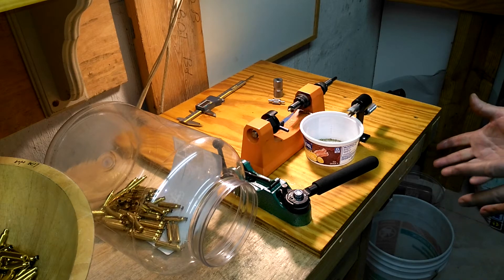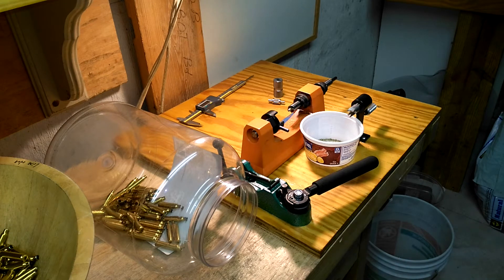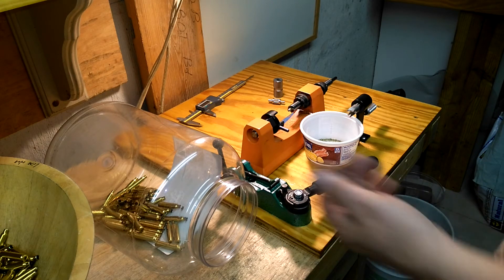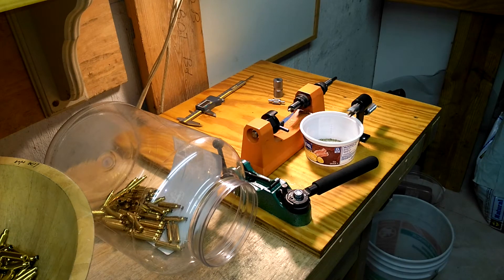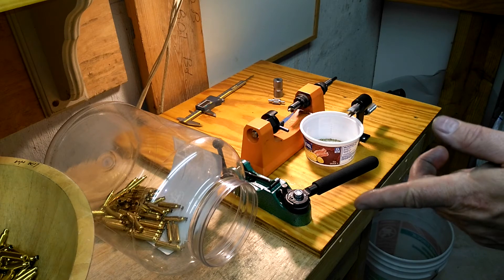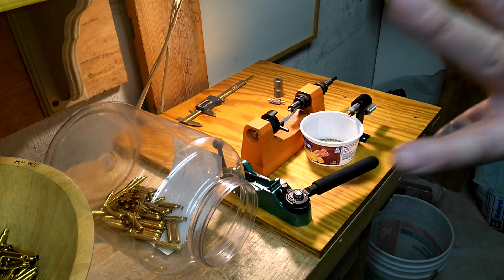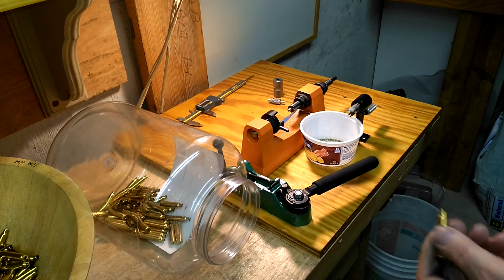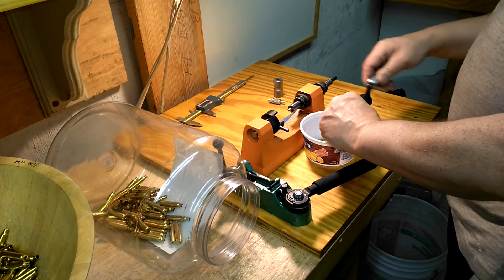Reloading Humor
The similarities hit me while I was deburring a large batch of brass, so I threw this together.